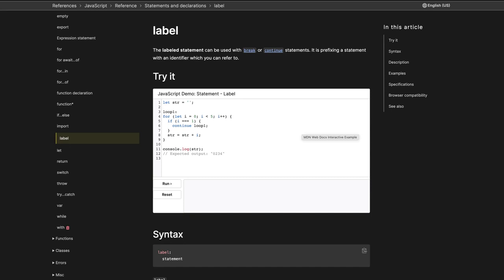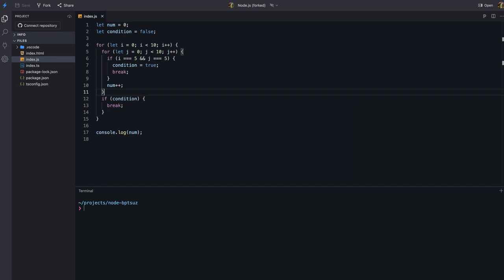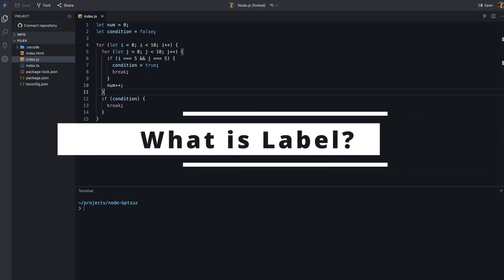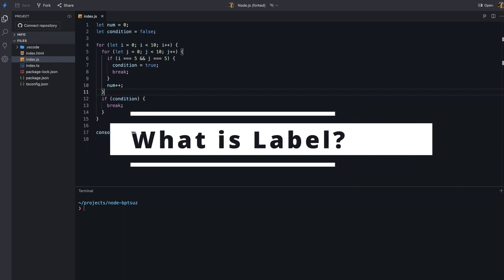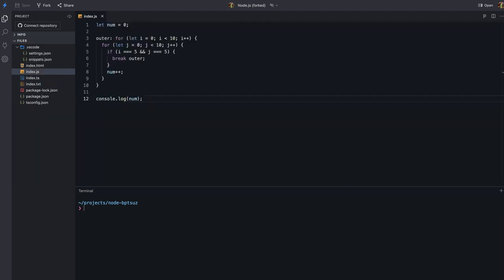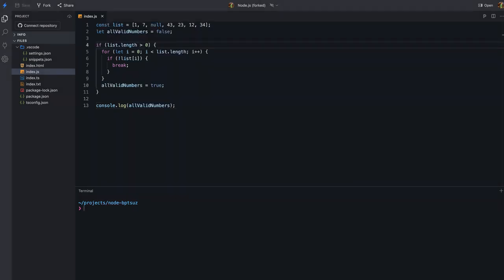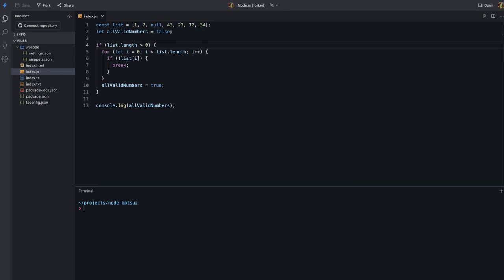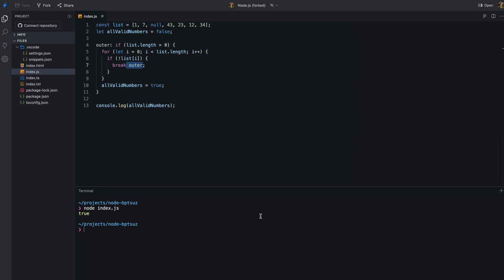JavaScript Labels Explained | BitBuddy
In this informative video, we'll delve into the world of JavaScript labels and explore what, why, and how they work. JavaScript labels are a powerful tool to enhance code organization, readability, and comprehension. Whether you're a seasoned developer or just starting, understanding labels can make your code more legible and easier to read.

Stay updated with the latest in web development, JavaScript tips, and coding best practices by following Devsmitra. Join us on this journey to make coding more accessible and enjoyable.